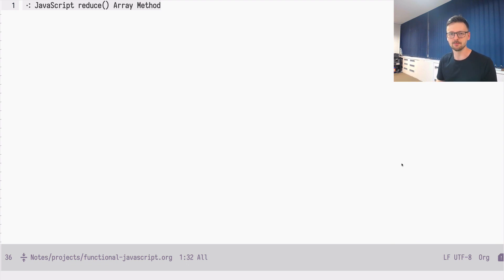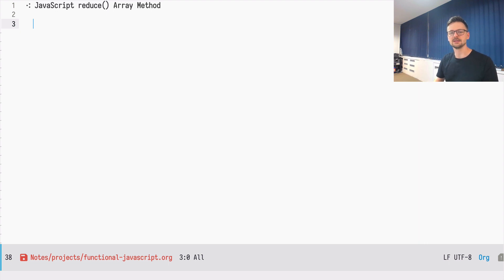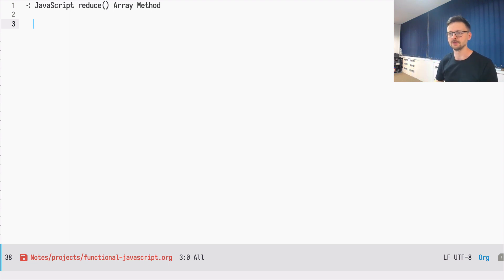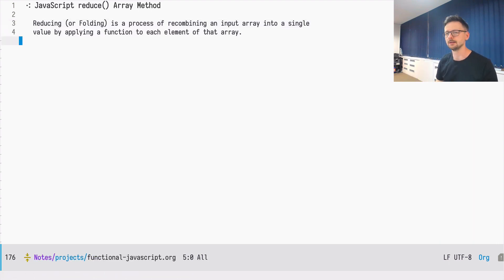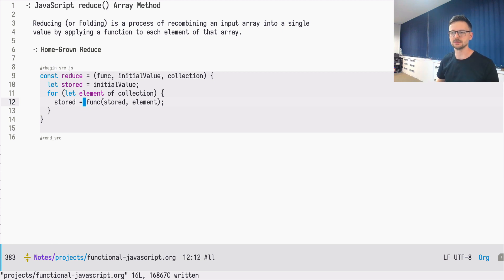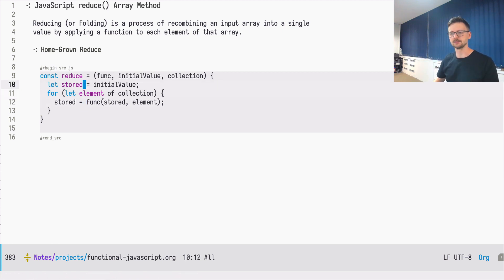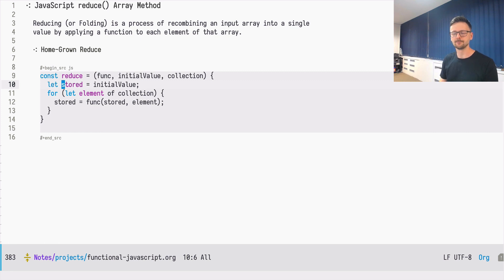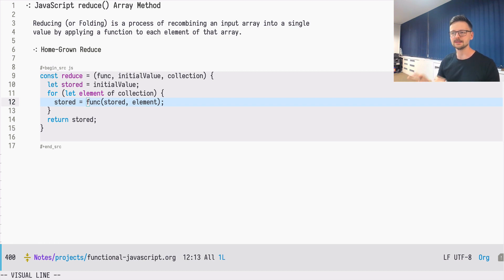Functional JavaScript 9 - The Magic of The Reduce Function (with Examples in JavaScript)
Reducing (or Folding) is a process of recombining an input array into a single value by applying a function to each element of that array. The reduce function is one of the most interesting functions in programming. This doesn't only apply to JavaScript, but is general and applicable to most of the programming languages.

The reduce is the fundamental concept behind transducers: the generalization of the computation over collections.

Functional programming is a programming paradigm in which you build programs by composing functions. The computation is then the evaluation of those functions. Functional programming focuses on the usage of pure functions and on avoiding shared, mutable state. This programming paradigm is declarative. Functional code is usually more concise and easier to test.

In this mini series, we will embark on an exciting journey to learn a bit about functional programming by using JavaScript. Presented concepts will be mostly universal and applicable to other programming languages. This series is created with beginners and non-programmers in mind; don't worry, we will take it slowly!